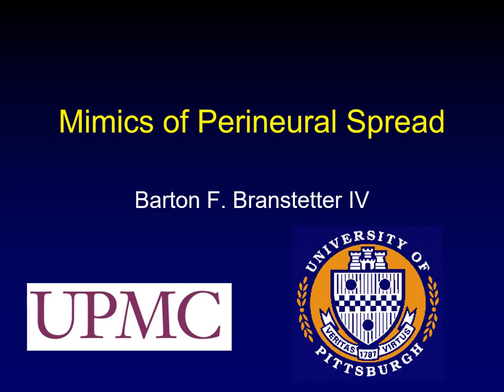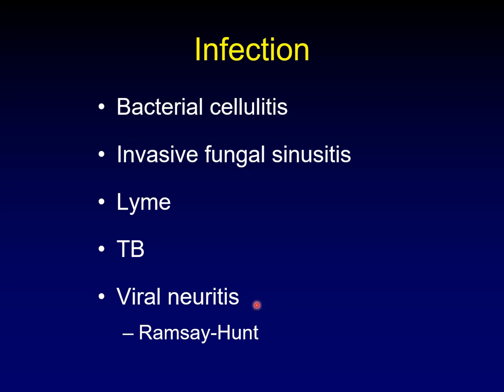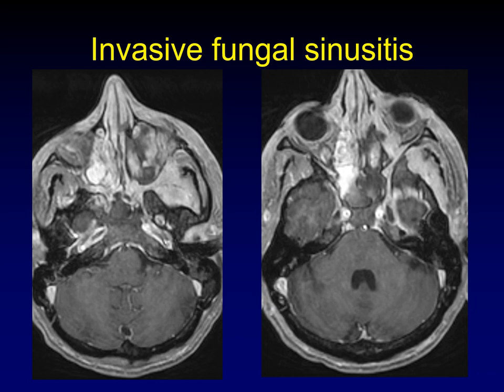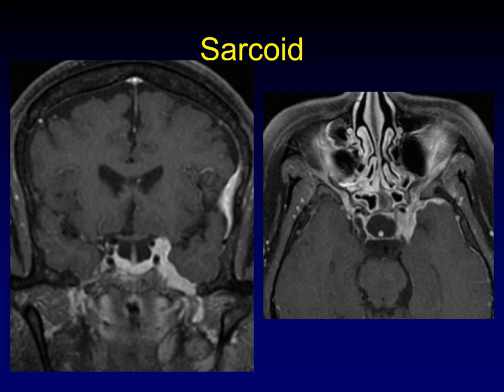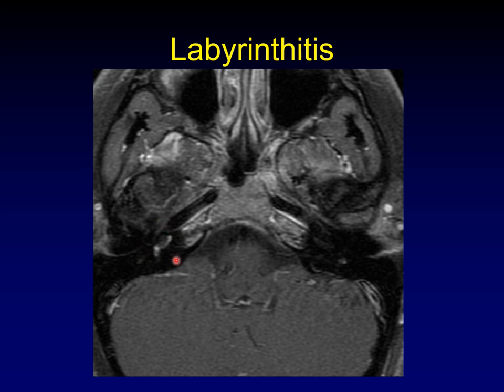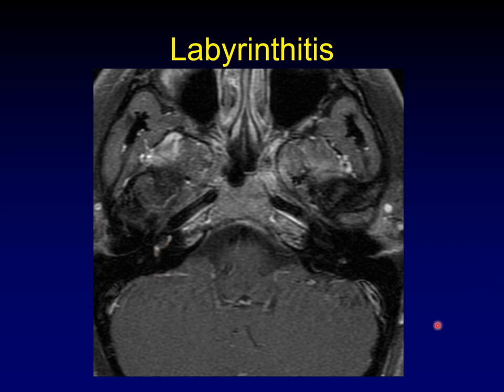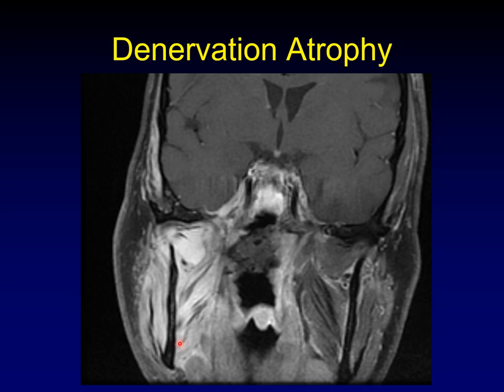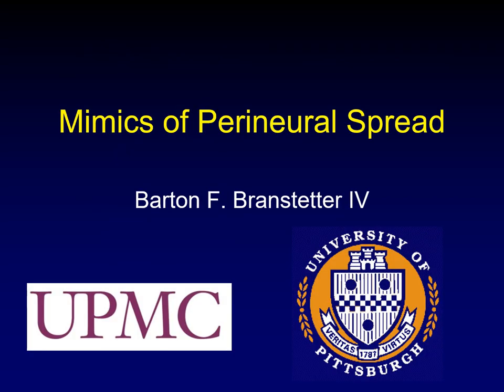Mimics of Perineural Spread (Part 2)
This is the second half of the lecture on diseases that look like perineural spread on radiologic studies.